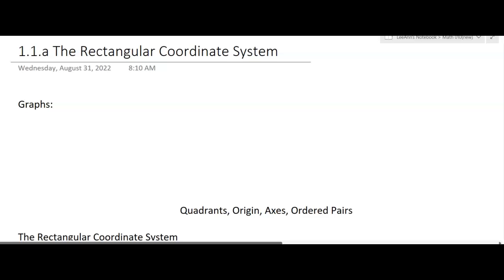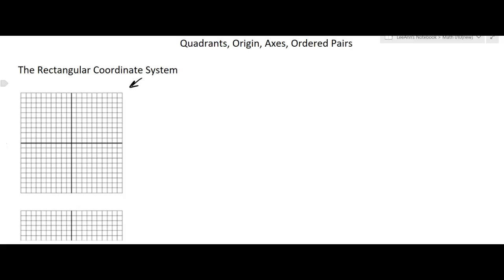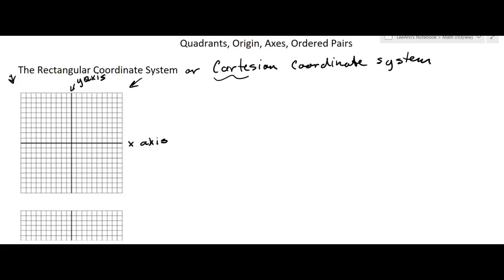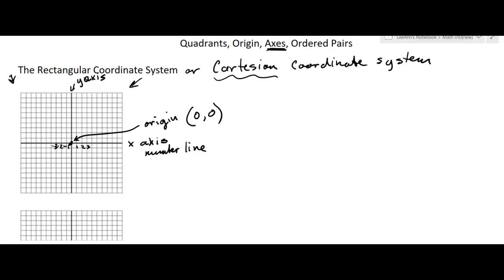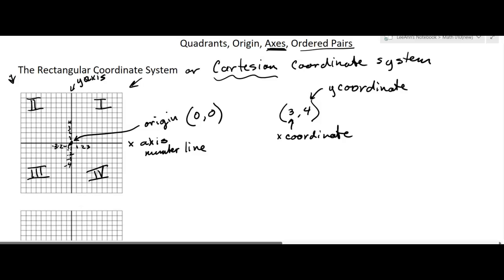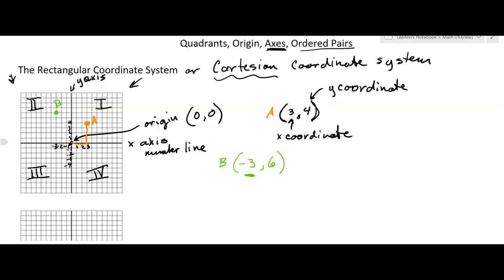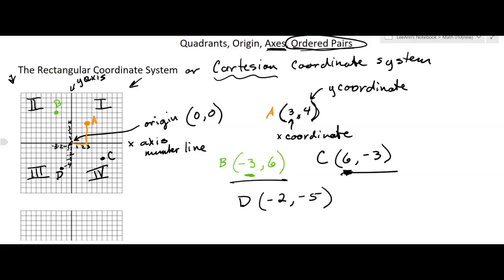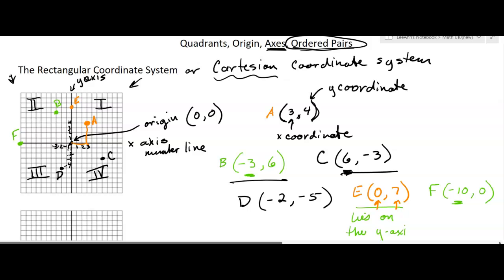1.1.a The Rectangular Coordinate System